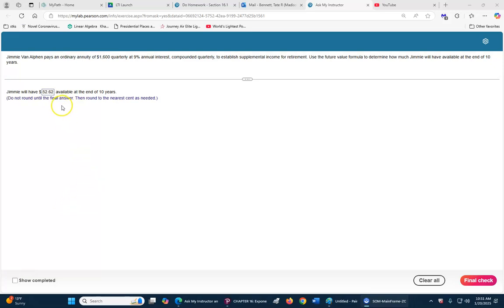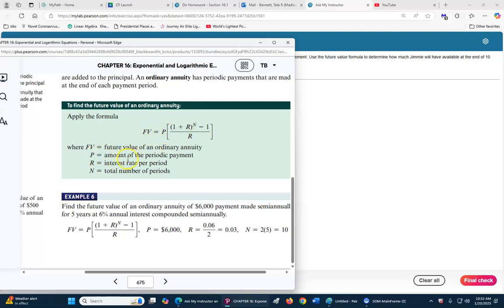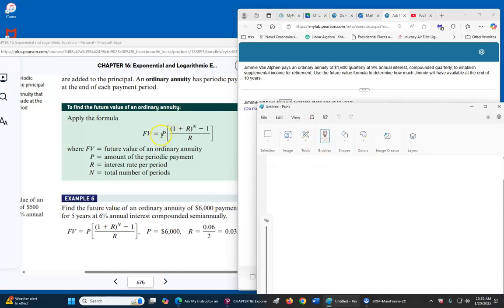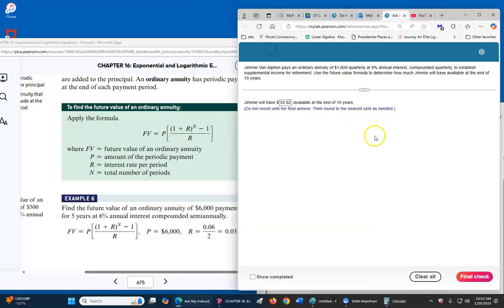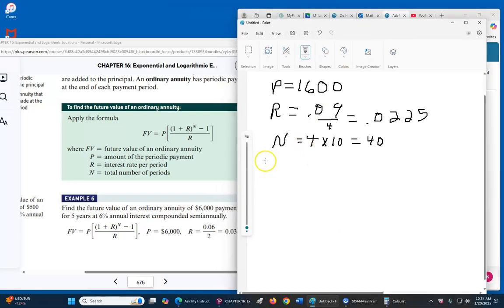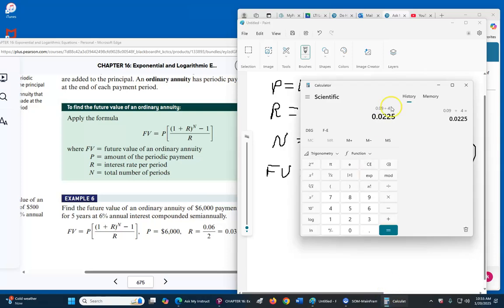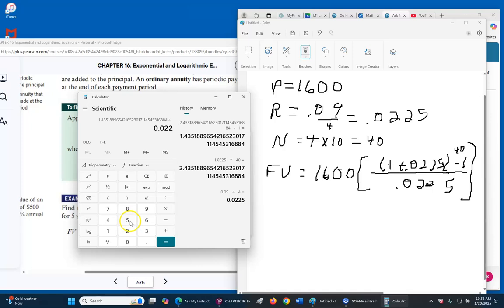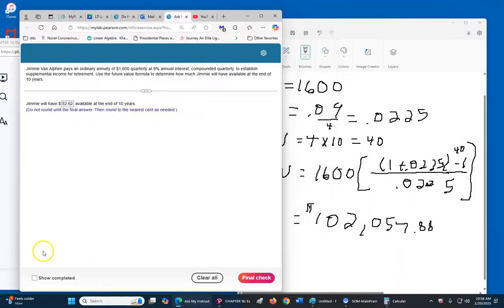MAT 126 section 16 1 #8